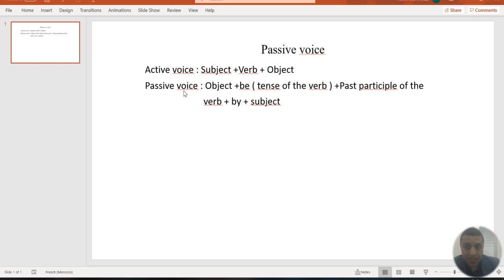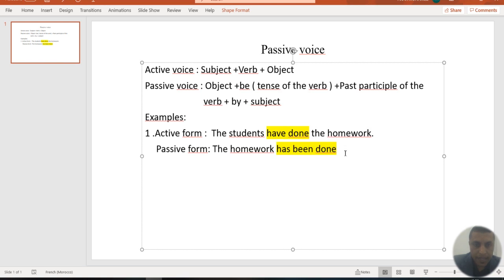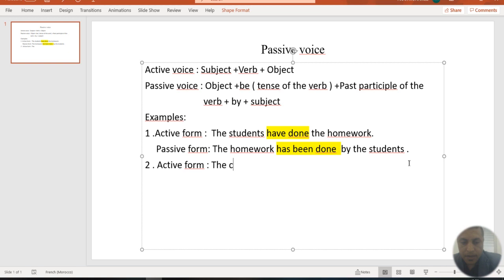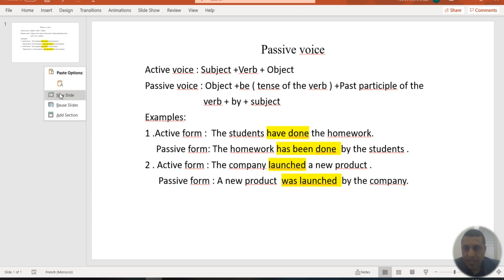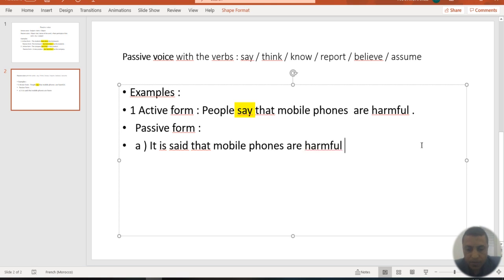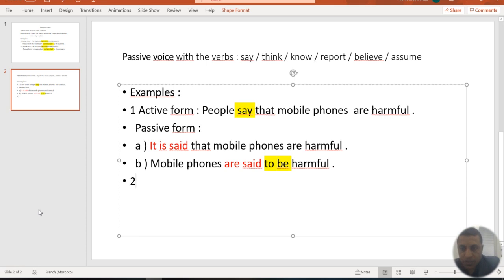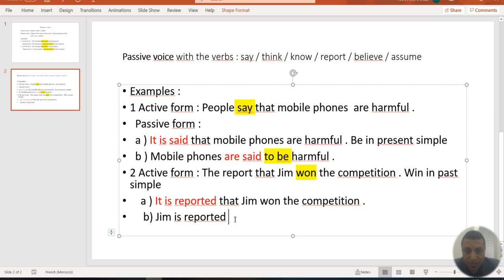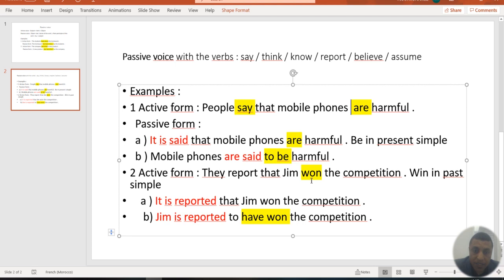Grammar :passive voice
Let's learn how to form passive voice .